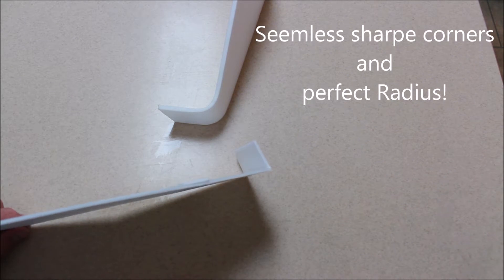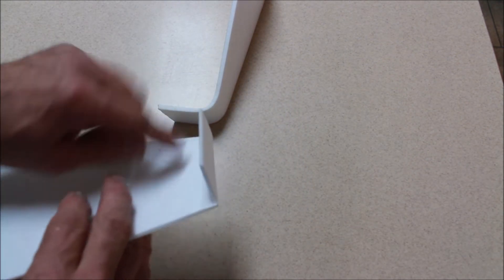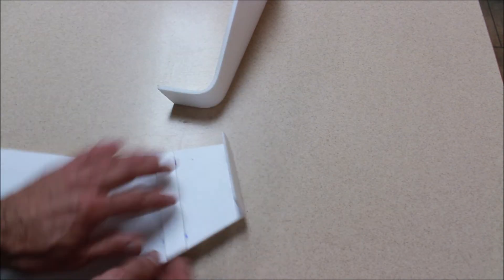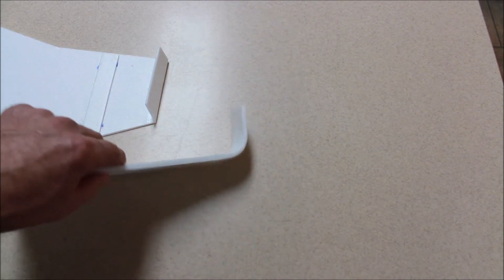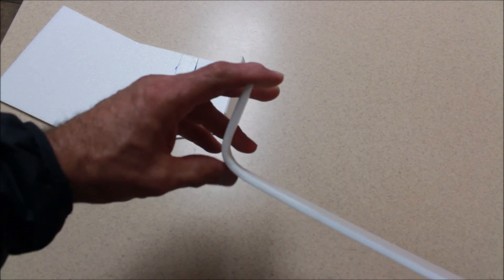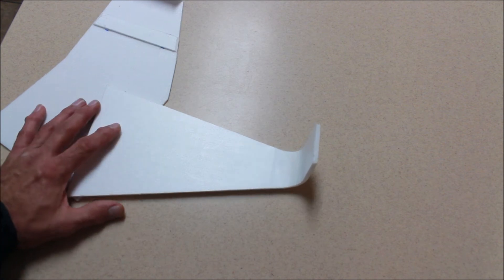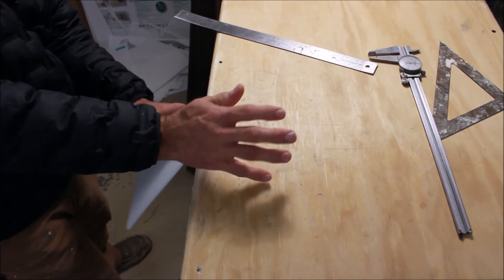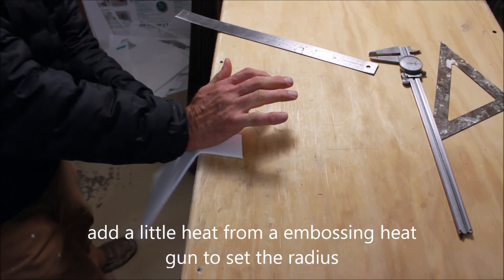Depron Foam! How to form and fold depron **MUST SEE!!**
Hi I am the depron importer for the USA! The new depron foam has emerged as the ultimate foam to make models with! Excellent properties! Stiff/Super light weight/ cuts and glues amazing! get a sample box today! see rcdepron.com